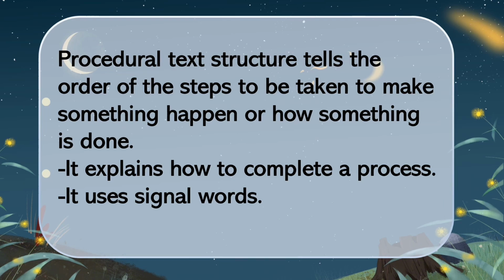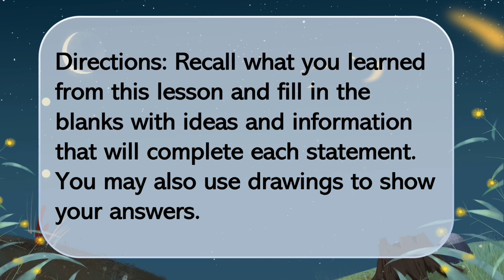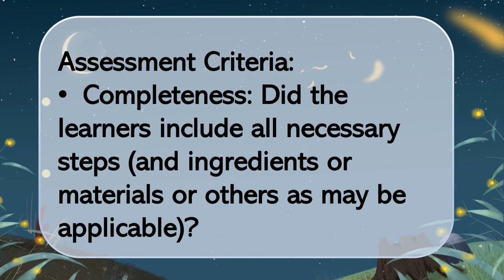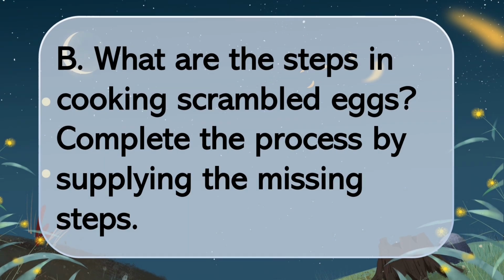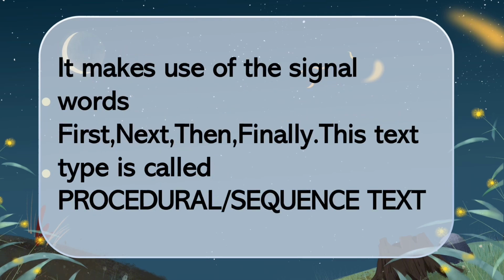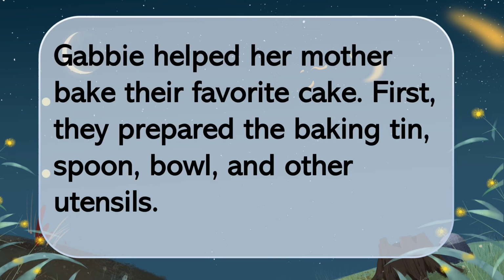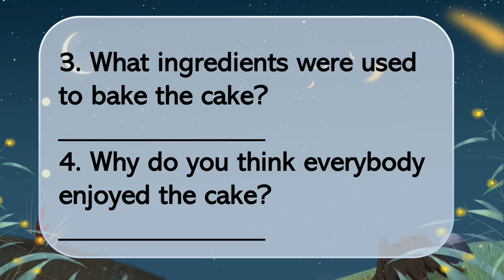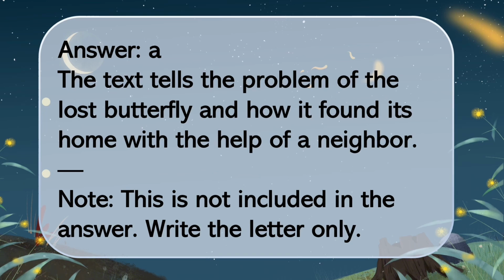ENGLISH 4 QUARTER 3 WEEK 6 MATATAG